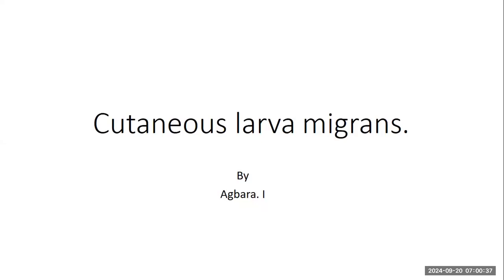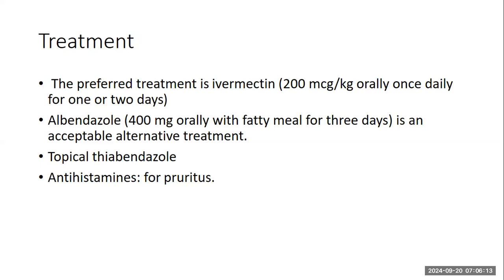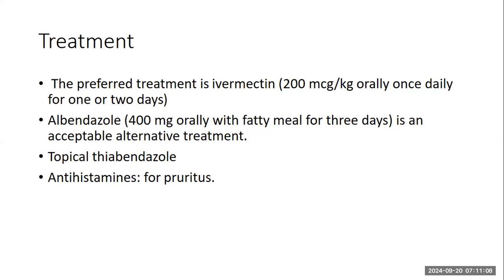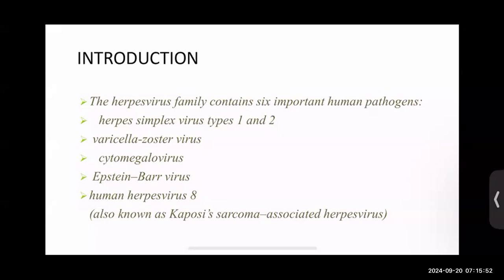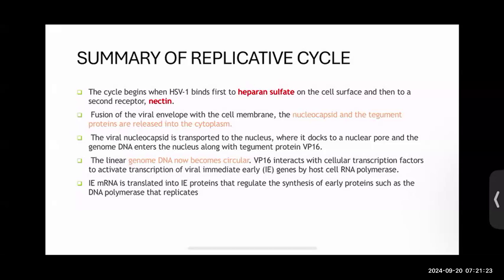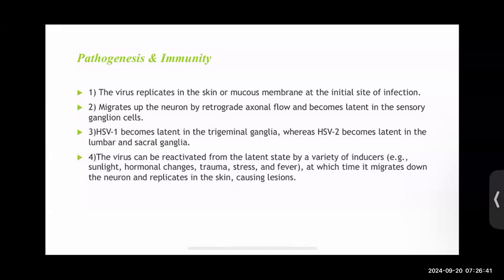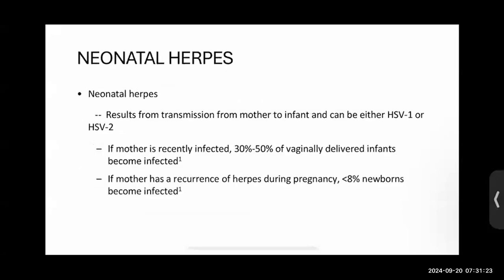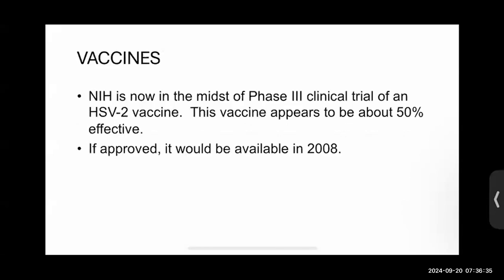overview of Cutaneous larva migrans and Herpes